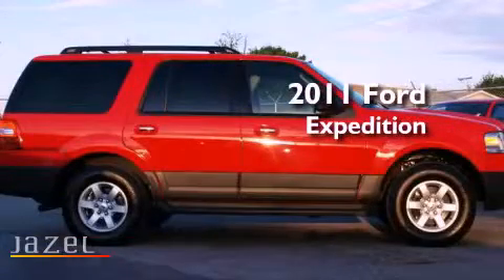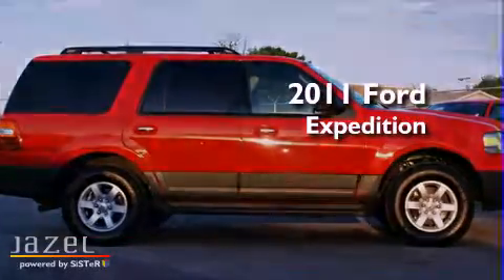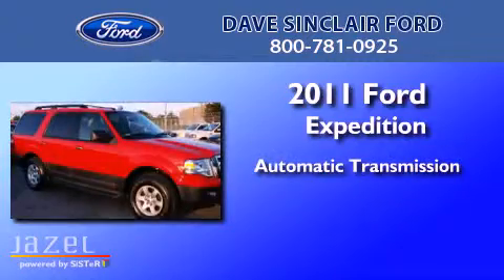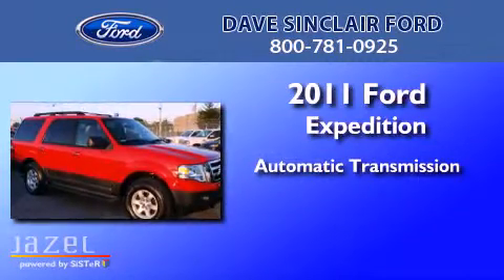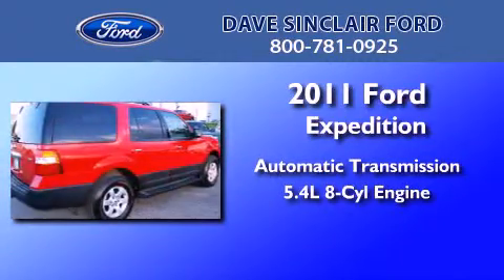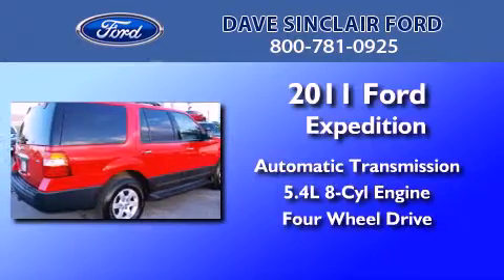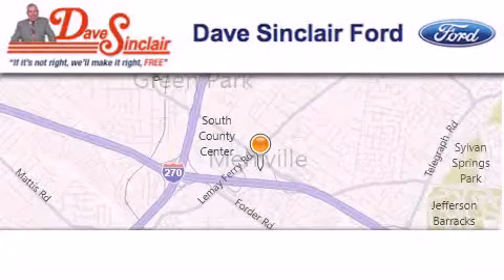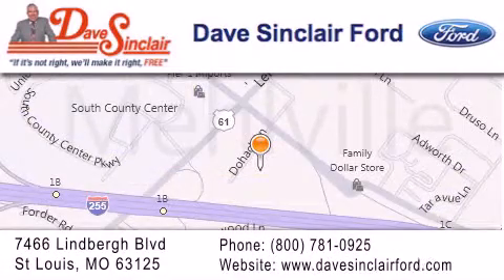2011 Ford Expedition St. Louis MO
Year : 2011
 Make : Ford
 Model : Expedition
 Engine : 5.4L
 Trans . : automatic
 Exterior : Red
 Miles : 11,740
 Interior : Stone Cloth
 Stock : P12956100

 7466 Dave Sinclair Memorial Highway

 2011 Ford Expedition St. Louis MO